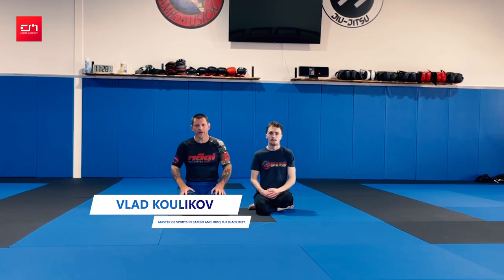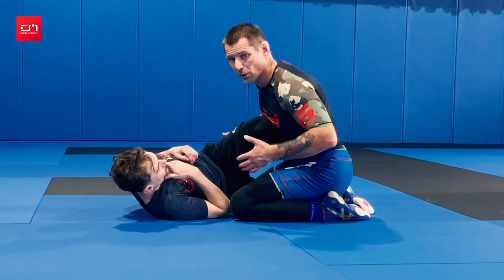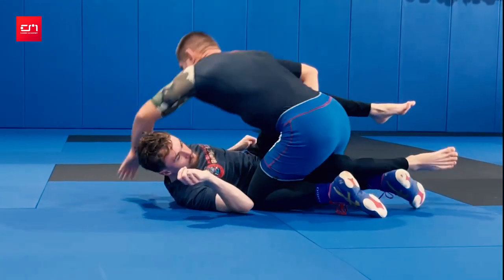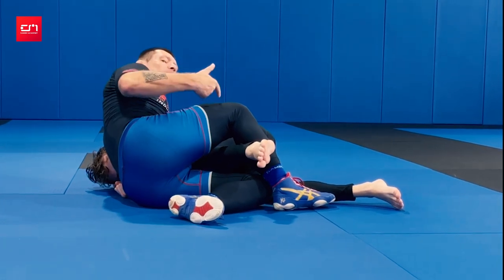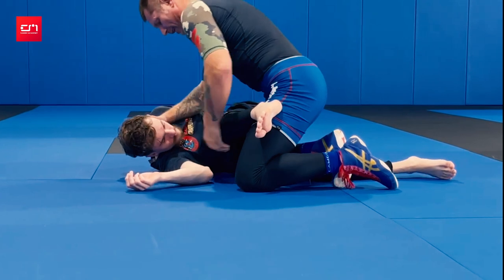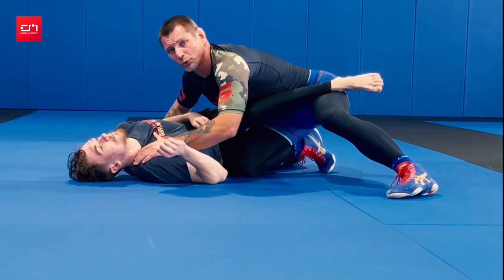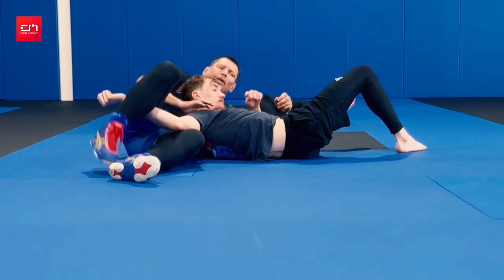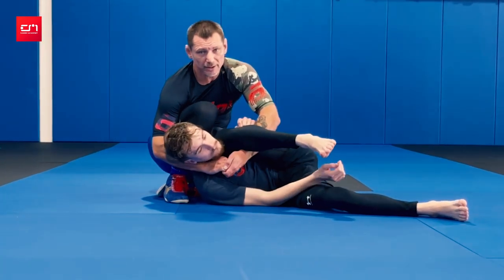Killer cradles. How to use cradle to pass guard and submit your opponent. Sila partera/Sambo academy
As usual, new technique for you, wich you can use in your bjj play or mma fight.  In this video Vlad Koulikov show us a Killer cradles. You will know how to use cradle to pass guard and ofcourse how submit your opponent and win. I hope you like this awesome video.

Leave your comment - that’s my best motivation for channel development and watch till the end. Become the best with the best!